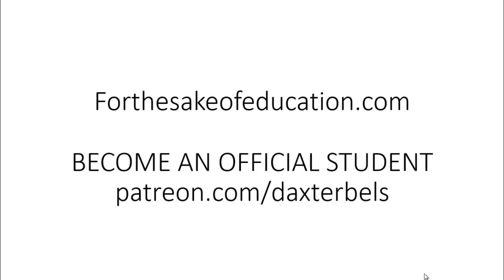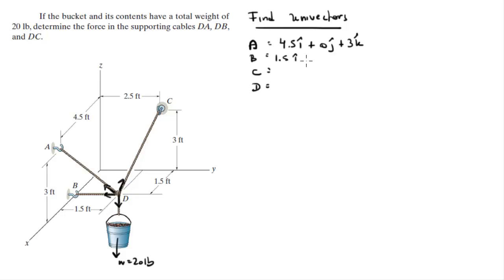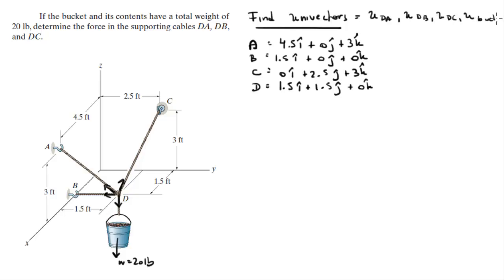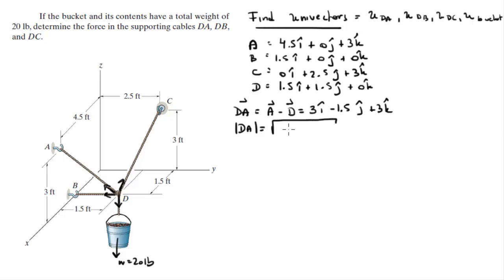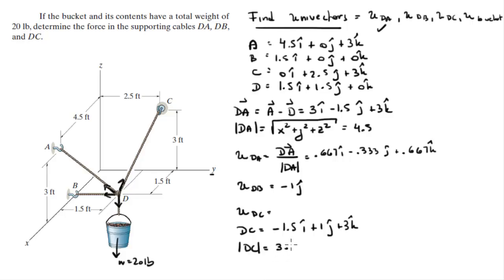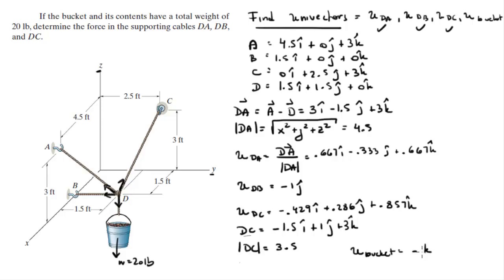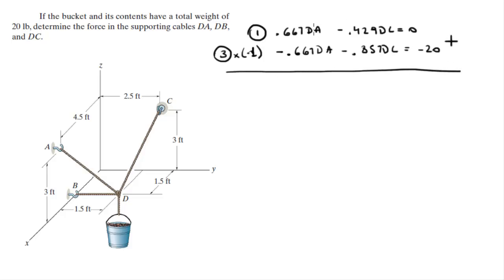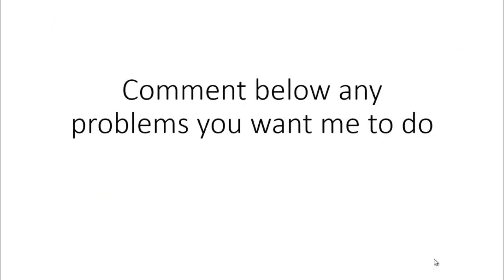Determine the force in the supporting cables DA, DB, and DC.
If the bucket and its contents have a total weight of
20 lb, determine the force in the supporting cables DA, DB,
and DC.